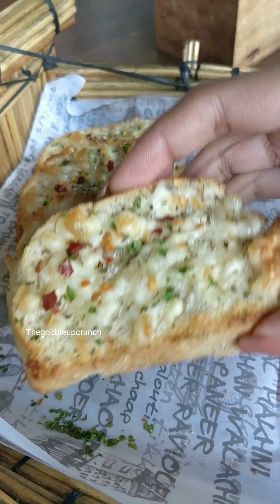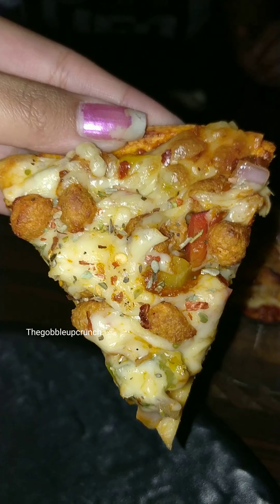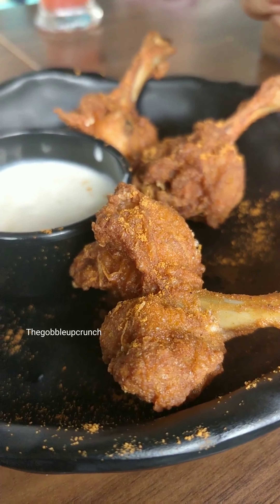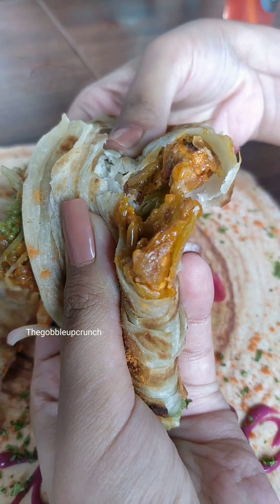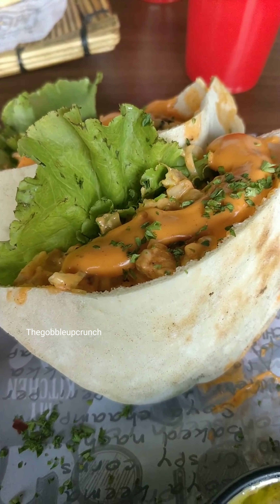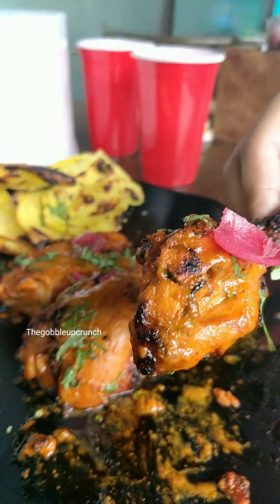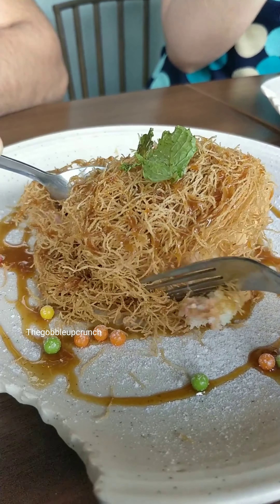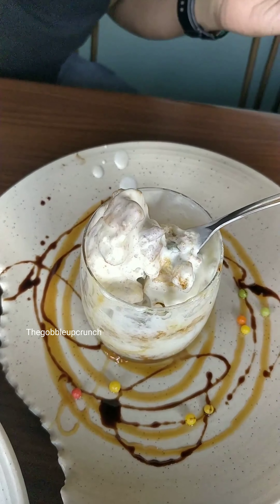AFFORDABLE PLACE TO PARTY IN DELHI | CHEAP FOOD IN DELHI | AISHWARYA GUPTA | THEGOBBLEUPCRUNCH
Hello sweethearts,

I am Aishwarya.

Location- Dutyfree,Rajouri Garden.

Toodles.